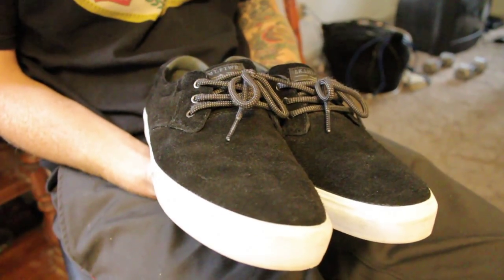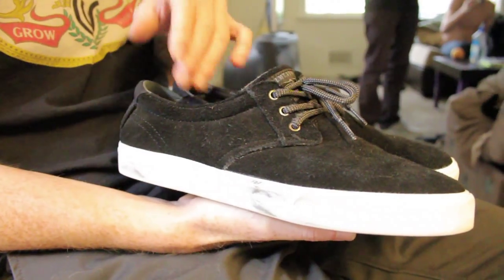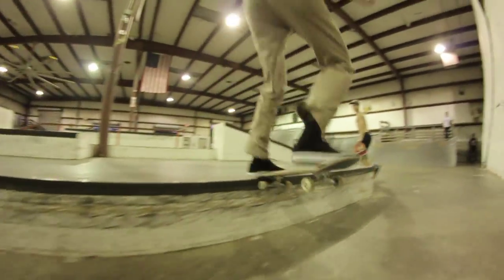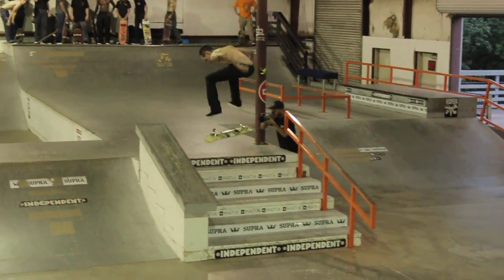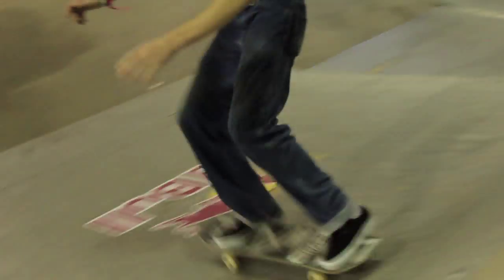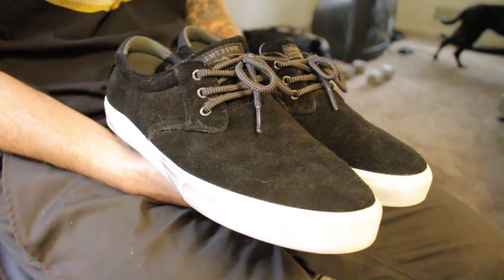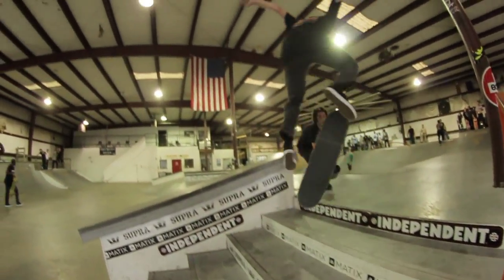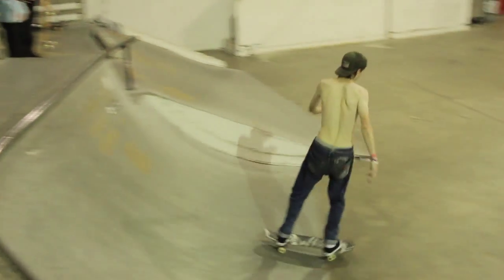Lakai Wear Test Hazard County SkatePark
Here is Jordan's review of the new Lakai Marc Johnson. Thanks Stephen Mullen and Hazard County Skatepark for setting up such a sick event!

Ambush Boarding Co.